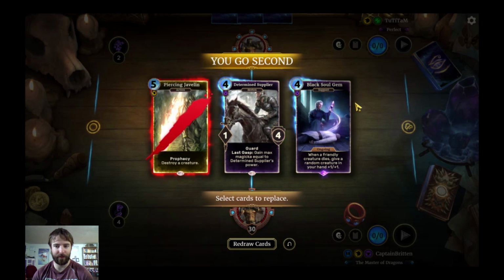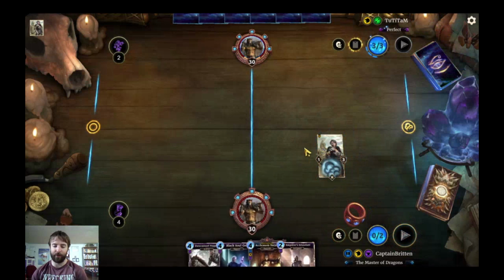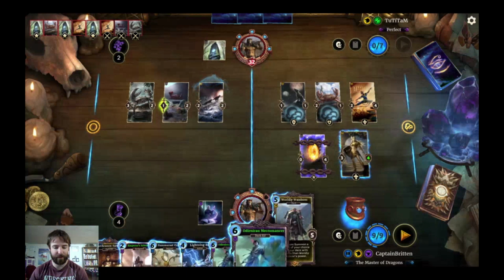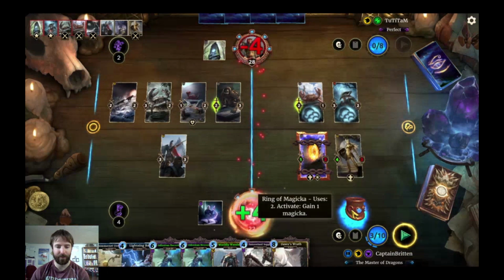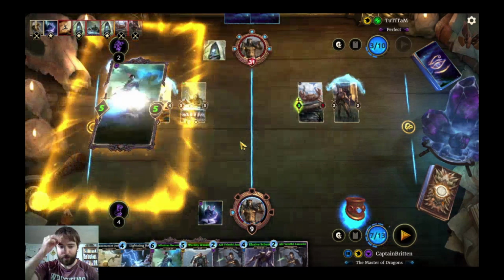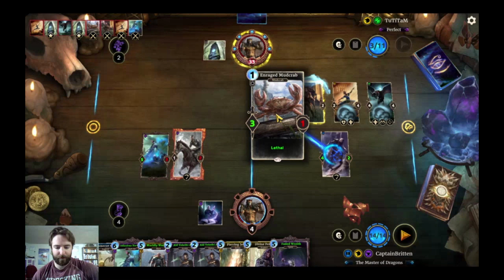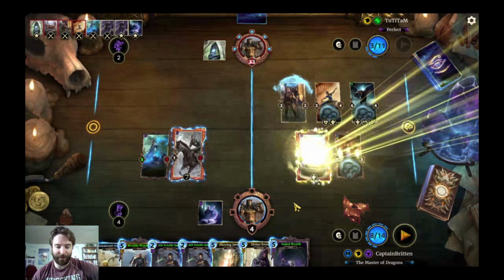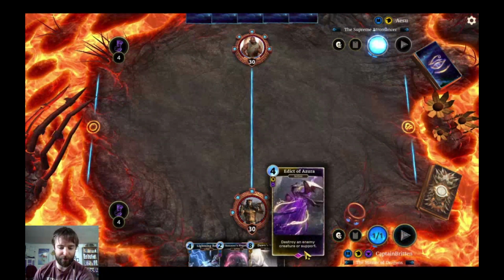Devotion leads to Buffs - Tribunal Buff - Jaws of Oblivion- Let's play Elder Scrolls Legends #14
Here is the third installment of my Redoran buff series, this time with Intelligence. This deck takes on a slower, less aggressive style that incorporates more supports. I personally think this is the weakest of the spellsword buff decks, but it can still put up a good fight if you can last long enough.

See you on the ladder!

Video Schedule as of this video: Two TESL videos a week  and Two Skyrim video a week

Let me know how this deck could be improved!